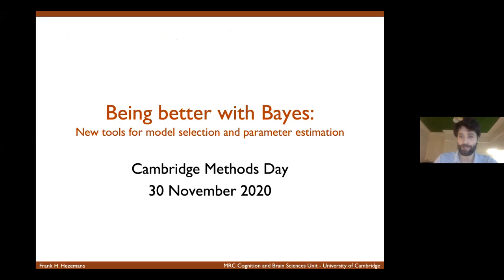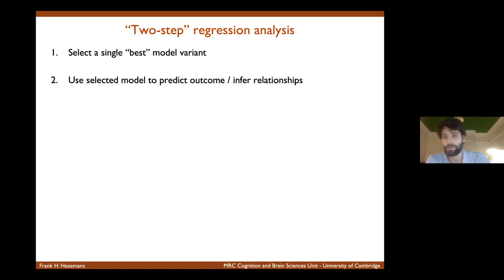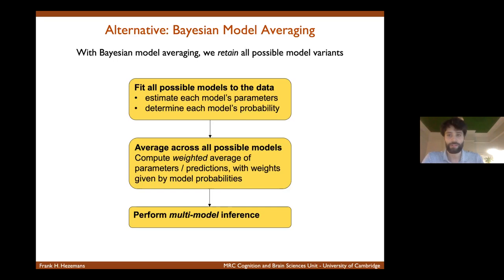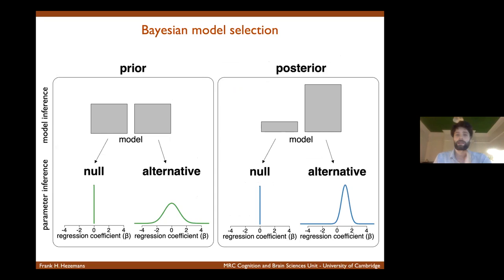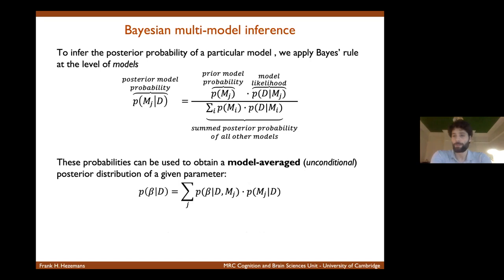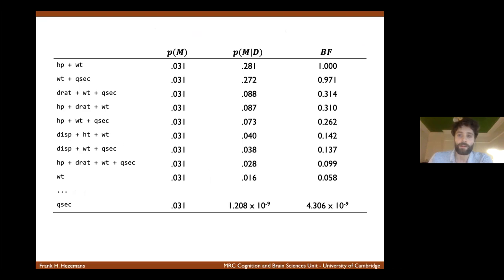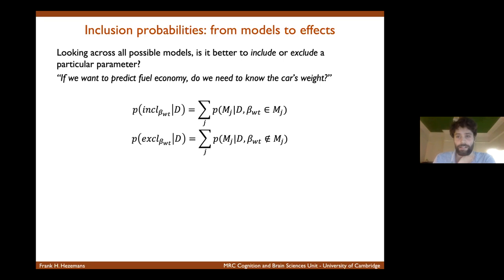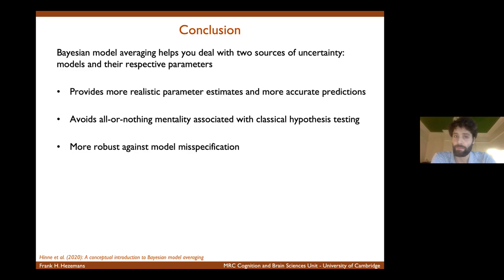Frank Hezemans, Being better with Bayes: New tools for model selection and parameter estimation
MRC Cognition and Brain Sciences Unit, University of Cambridge